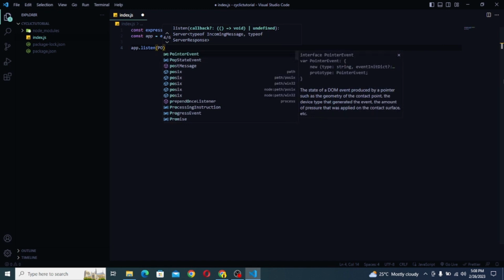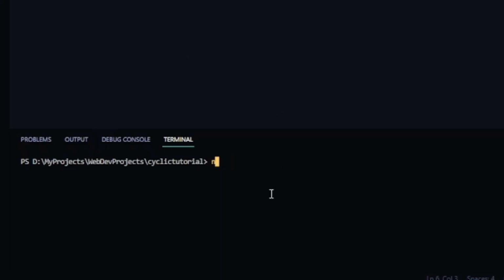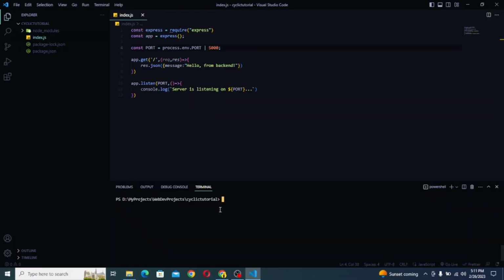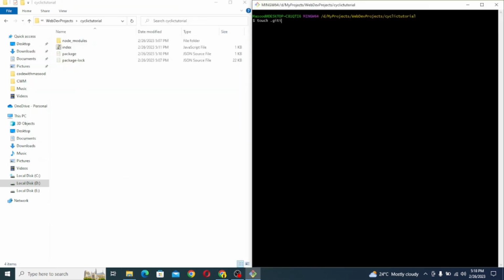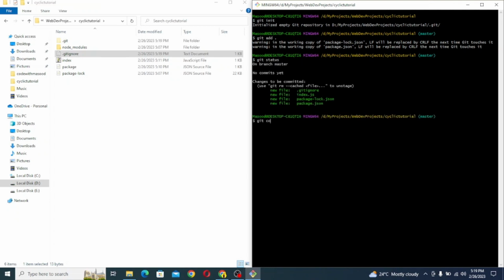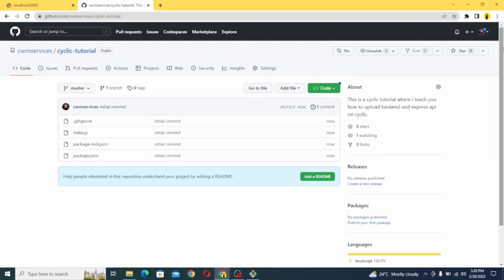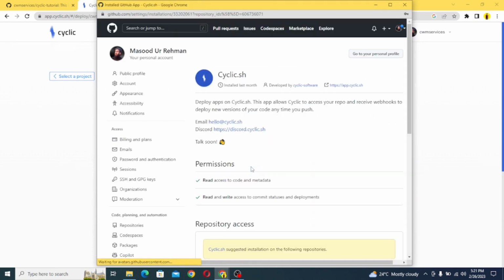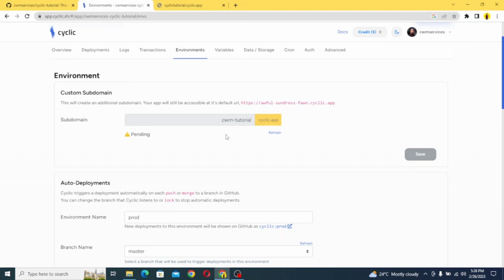How To Deploy a Node.js App on Cyclic for Free In 3 Simple Steps! (Best Heroku Alternative)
In this video, I have shown you how to host or deploy a backend node.js or express app on cyclic in 3 simple steps. I hope you will enjoy this video and find it helpful!